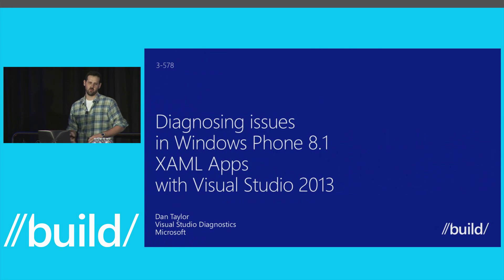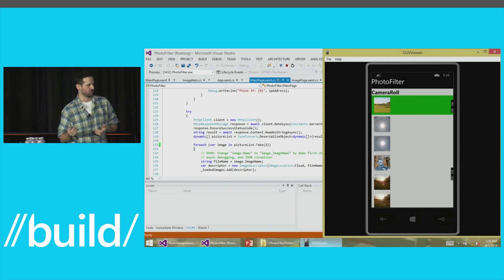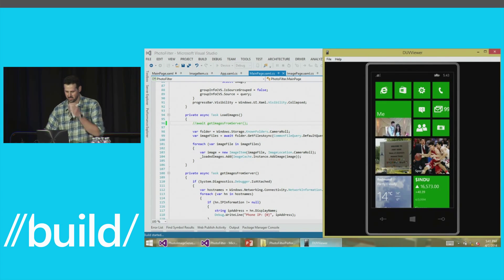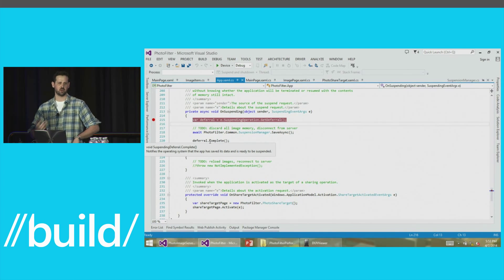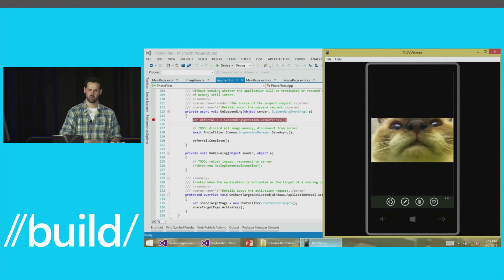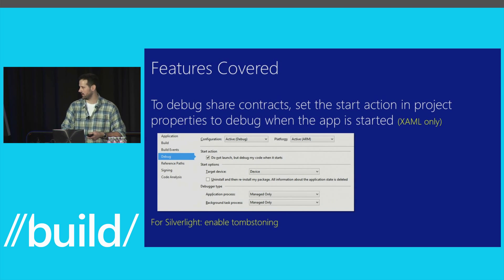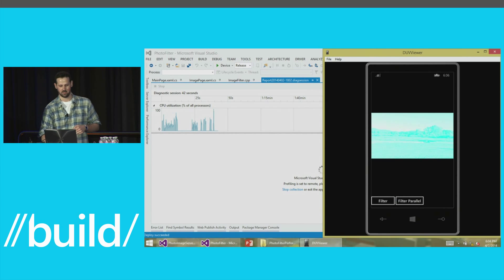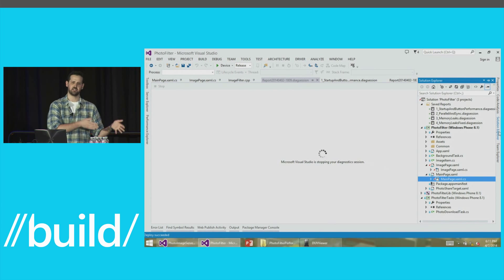Build 2014 Diagnosing Issues in Windows Phone XAML Apps Using Visual Studio